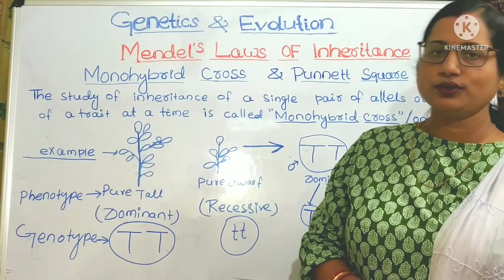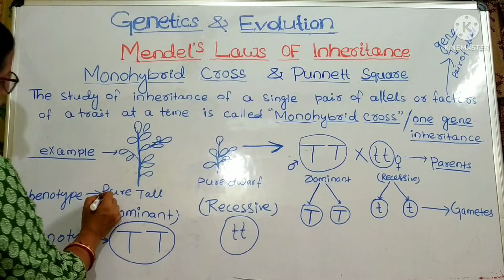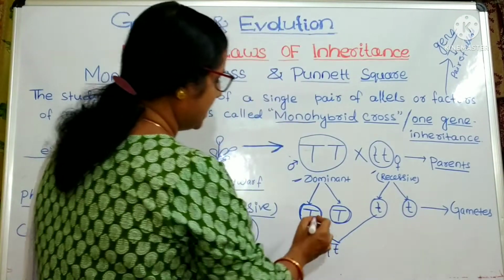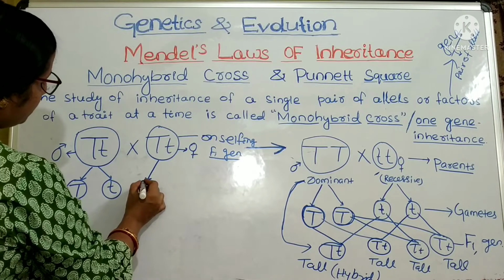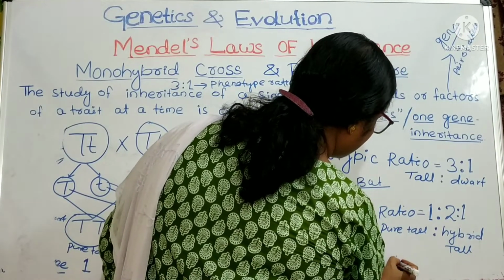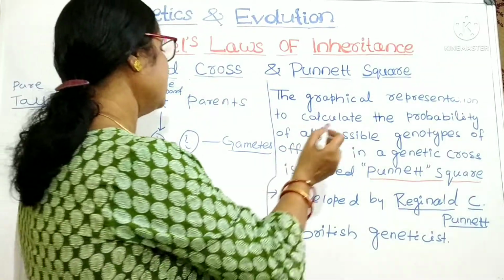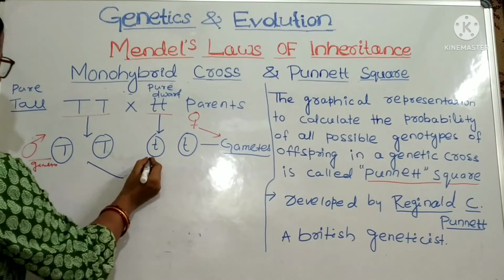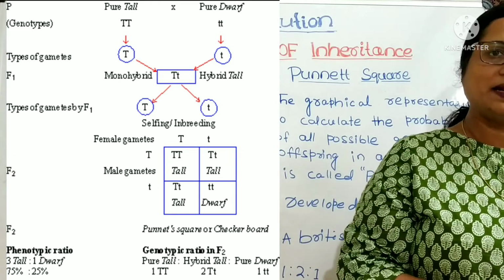Monohybrid Cross & Punnett Square, (Genetics & Evolution), Part-3, 12th class Biology.